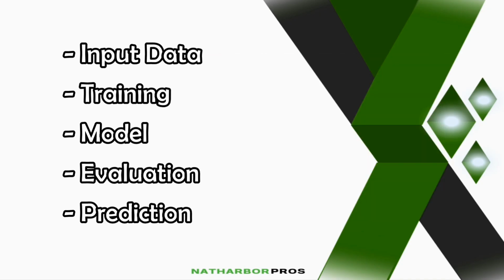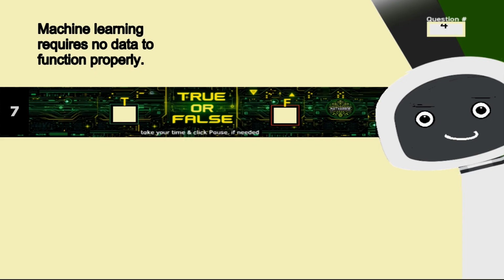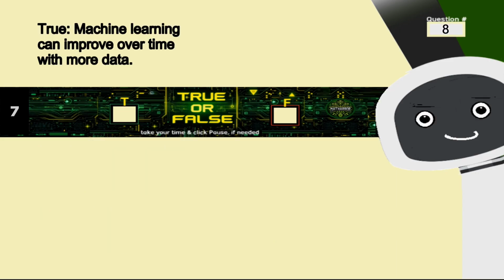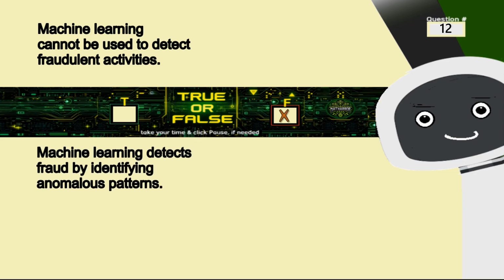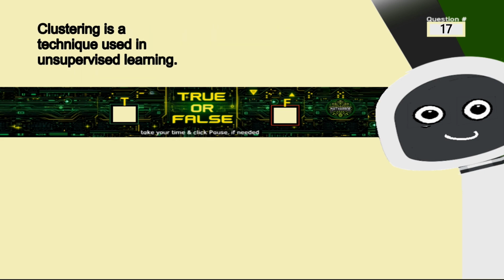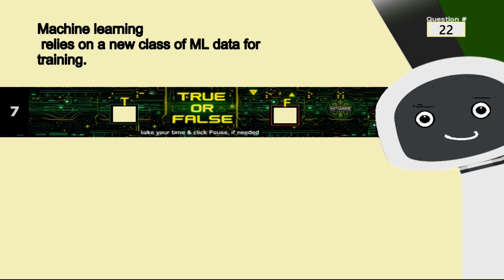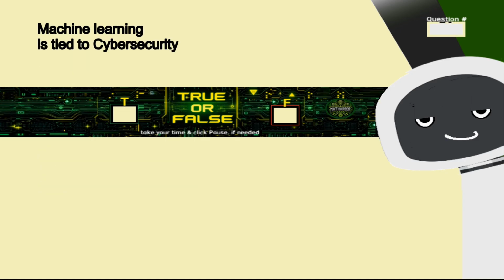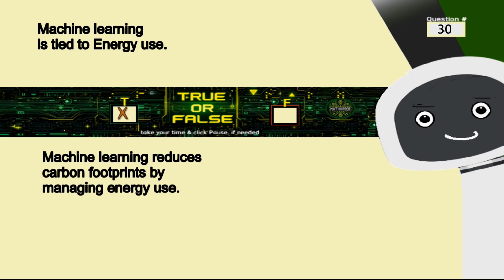Machine Learning and AI homeschool homeschoolAI AIQuiz PROs AI Careers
Welcome to our Machine Learning Quiz! 🤖🌐 Are you ready to test your skill level?

🎯🤖🌐 Perfect For:

AI enthusiasts and professionals
Students and educators
Tech-savvy individuals curious about Machine Learning and AI
Anyone interested in the future of technology and society
Join us!